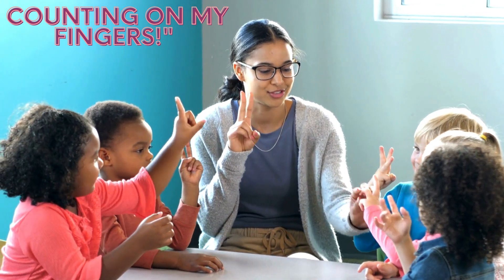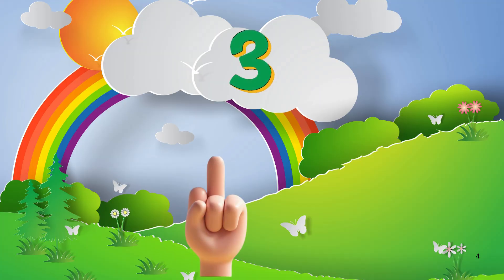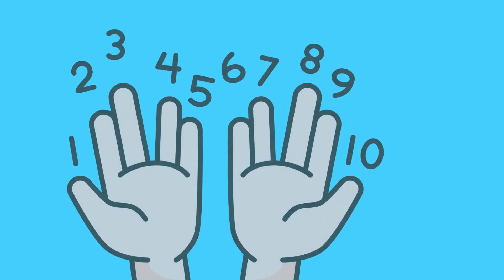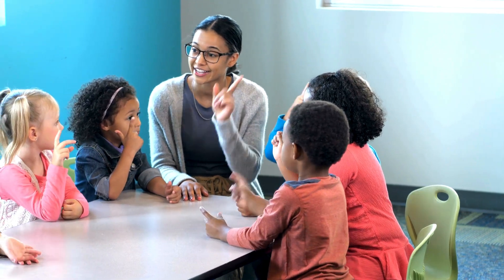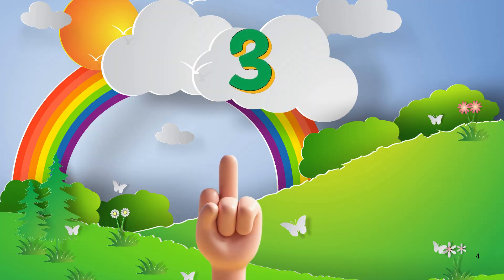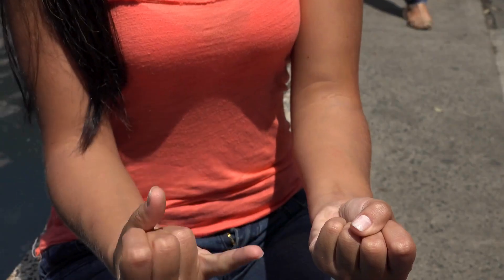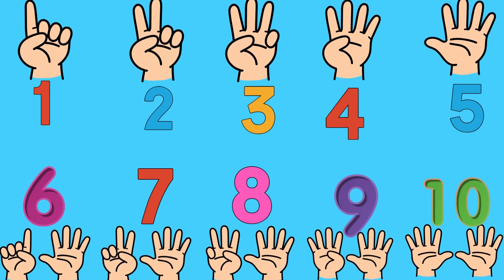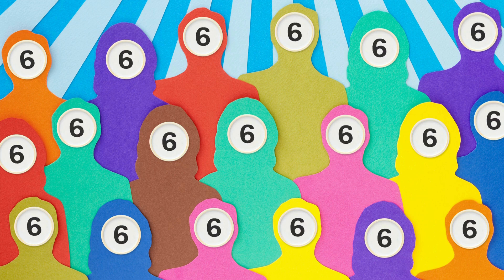🖐️ Count with Me! Learn Numbers 1-10 Using Fingers | Fun Counting Song for Kids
Bright Explorers TV is a fun and educational YouTube channel designed to inspire young minds to Learn, Play, and Grow! From exciting learning adventures to creative playtime and engaging activities, this channel helps children explore the world around them in a bright and interactive way. Whether it’s fun experiments, storytelling, educational games, or hands-on crafts, Bright Explorers TV makes learning an adventure!

🖐️ Let's count together! Learn how to count from 1 to 10 using fingers in this fun and educational video for kids! 🎉 Counting is one of the first steps in learning math, and what better way to do it than with a catchy counting song, bright animations, and playful hand movements? This kid-friendly educational video is perfect for toddlers, preschoolers, and kindergarten kids who are just beginning to explore numbers!

✔️ Learn to count from 1 to 10 using fingers!
✔️ Fun and interactive finger counting exercises!
✔️ A catchy counting song that makes learning numbers fun!
✔️ Colorful animations and engaging visuals to keep kids entertained!
✔️ Easy-to-follow number lessons for preschool and early learners!

🌟 Why This Video is Perfect for Kids?

Interactive & Engaging: Kids will enjoy singing along and moving their fingers to count numbers!

Educational & Fun: Learning numbers through finger counting helps with early math skills.

Bright & Colorful: Vibrant animations and kid-friendly characters make learning fun!

Perfect for Early Learners: Great for toddlers, preschoolers, and kindergarten children!

👩‍🏫 Educational Benefits of Finger Counting
Counting on fingers helps kids develop early math skills, improves fine motor skills, and builds a strong number foundation for preschool and kindergarten learning. This video encourages active participation, which helps with memory retention and number recognition.

🎶 Sing Along with Our Counting Song! 🎵
Music makes learning fun, and our counting song is designed to help children easily remember numbers. Kids will love clapping, singing, and counting along while they learn to recognize and use their fingers for counting!

🚀 Perfect for Parents, Teachers & Homeschooling!
This educational counting video is ideal for parents who want to help their children learn numbers at home, teachers looking for a fun classroom activity, and homeschooling families who want to make math learning exciting!

💡 More Fun Learning Videos for Kids!
We have fun ABC songs, color learning videos, animal adventures, and more to make learning an adventure!

🎉 Let’s Learn & Have Fun Together! 🖐️🔢
This channel is perfect for family time, homeschooling, preschool learning, and screen time that’s both entertaining and educational. 🌍📚

Join us on a journey of discovery where curiosity leads to knowledge, fun fuels creativity, and every child is encouraged to shine bright! 🌟🎨📚🎉